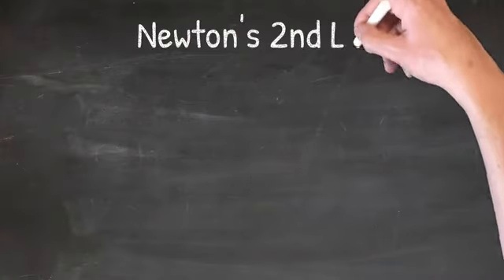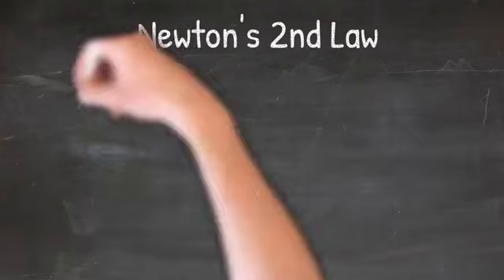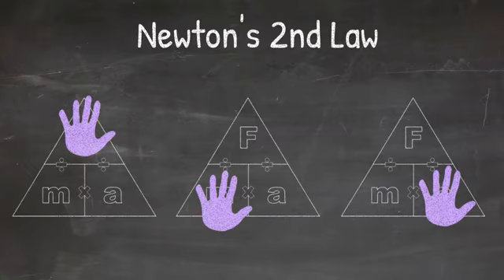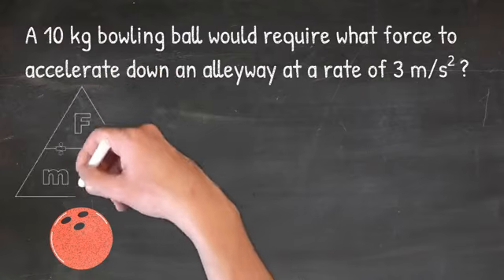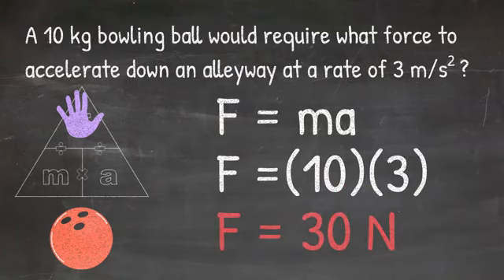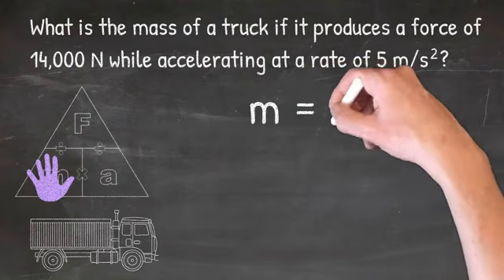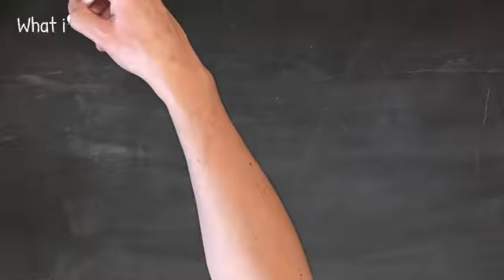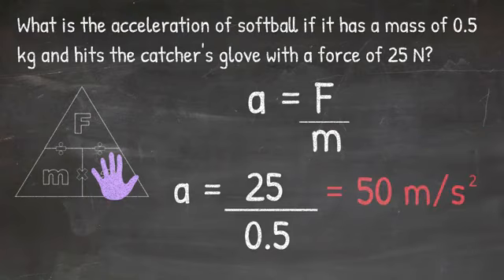Decoding Neuromorphic Chips: Your Guide to Brain-Like AI (2026)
The goal of neuromorphic computing is to physically emulate the brain’s neuro-synaptic organization in computer hardware. This bio-inspired approach achieves radical improvements in computational efficiency, most notably in energy consumption and speed.

At Rubyroid Labs, our AI specialists, who integrate advanced AI solutions into products, explain why neuromorphic computing has become feasible today, how it is structured, and what practical applications we can expect in the near future.